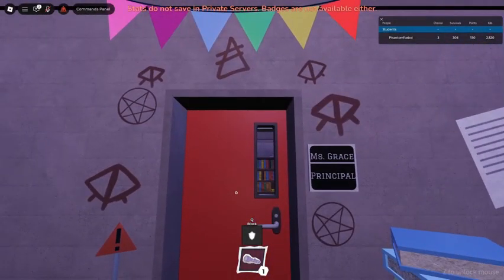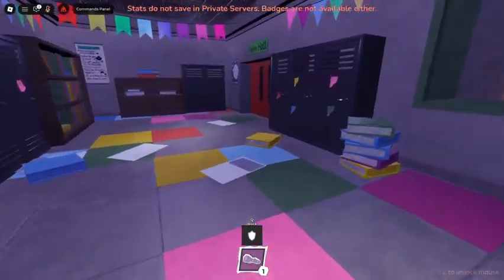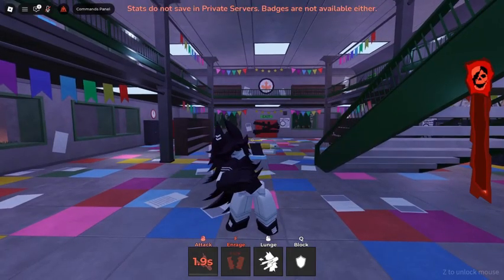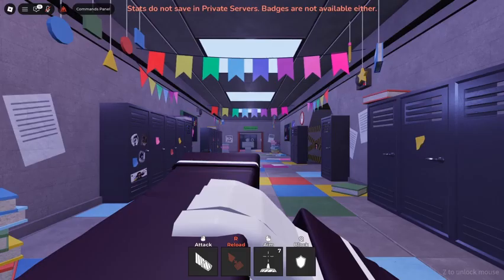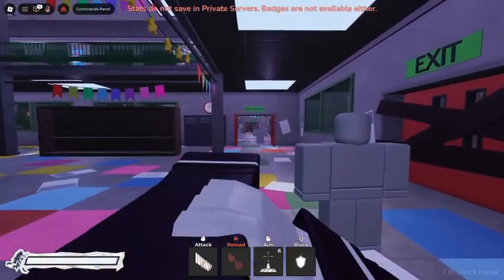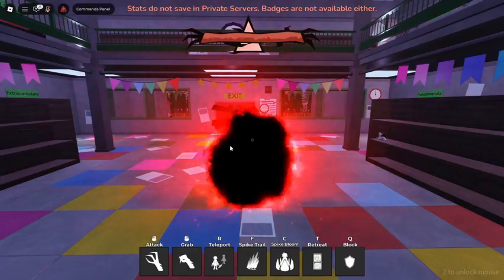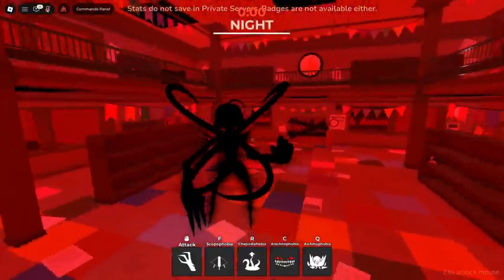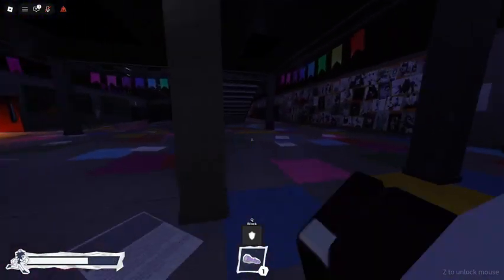My First FPE.S Video In The Channal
I Play FPE.S